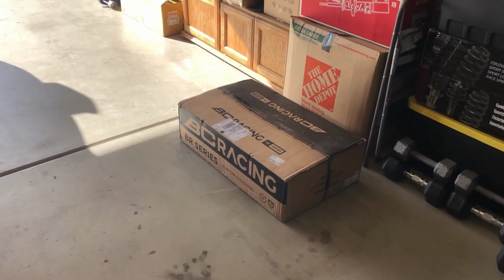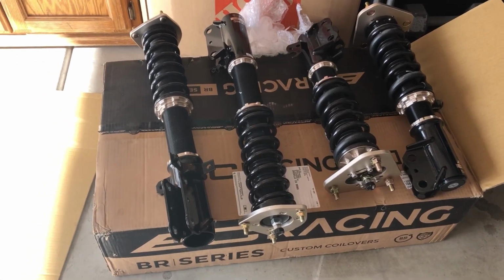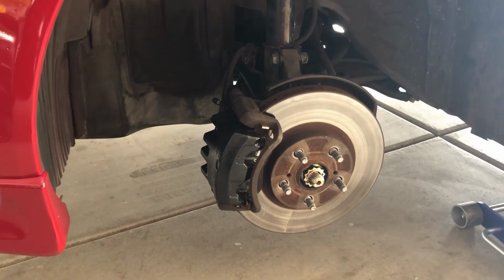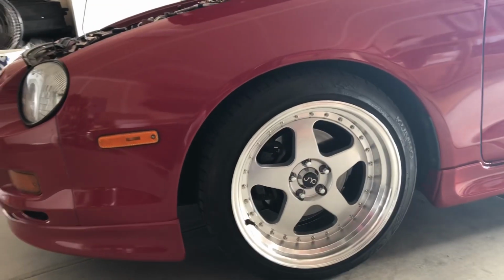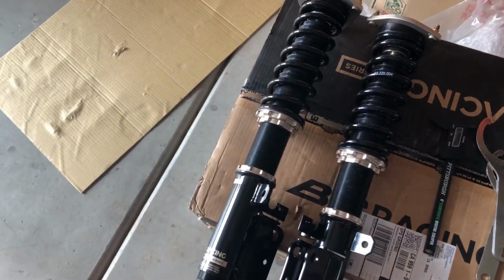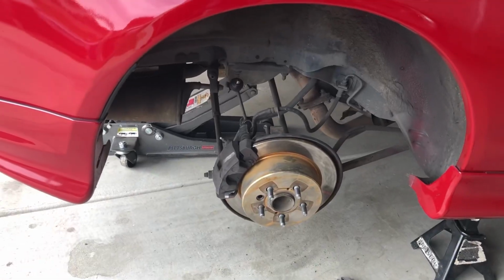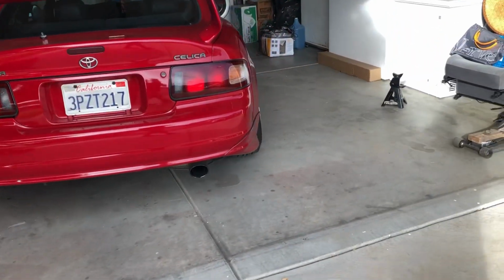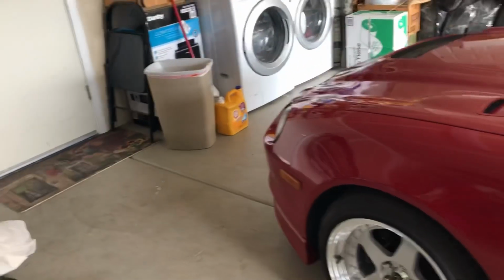6thgenCelica BC Racing Coilovers installed